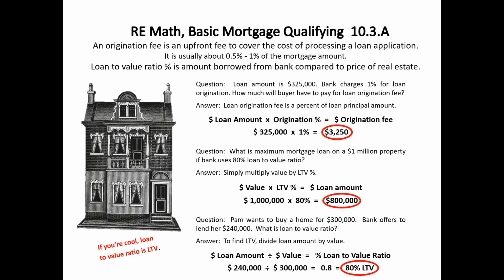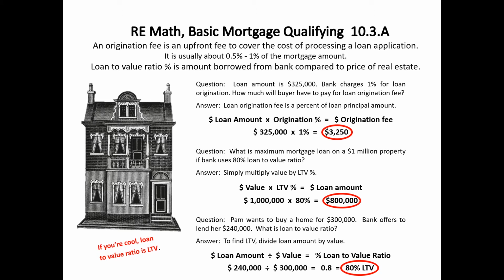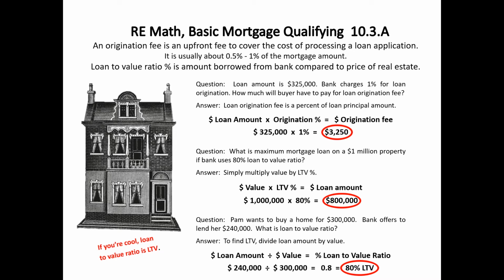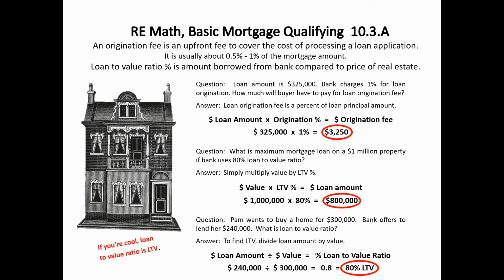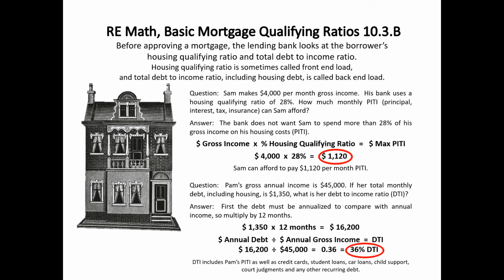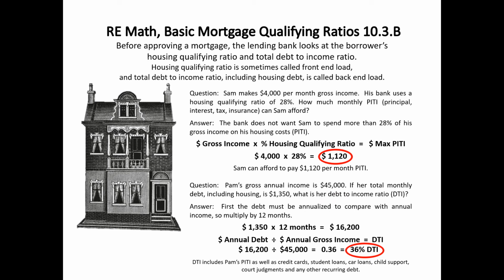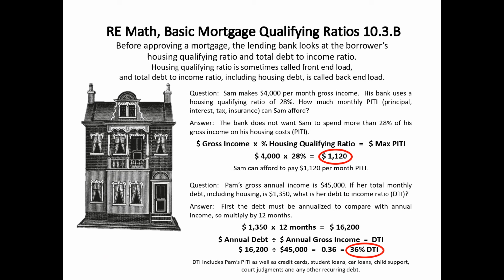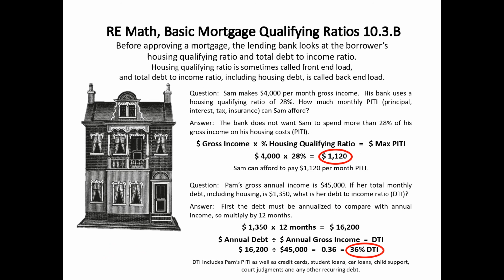Mortgage Math Equations - How To Do Mortgage Math With Kristen Bacorn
Learn about mortgage math equations and how to answer these questions on your exam.